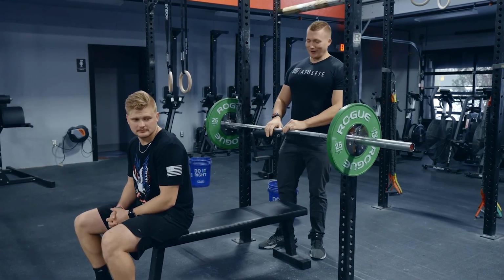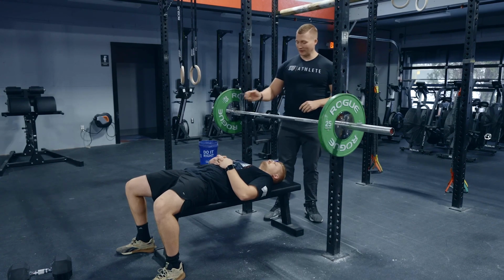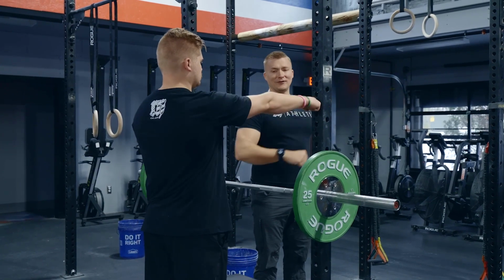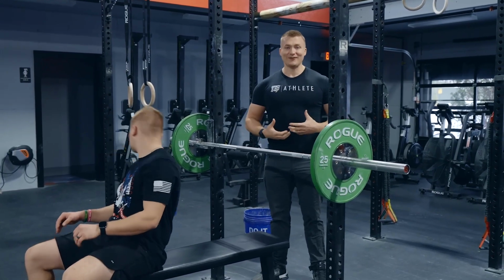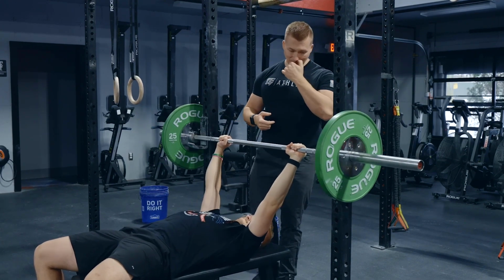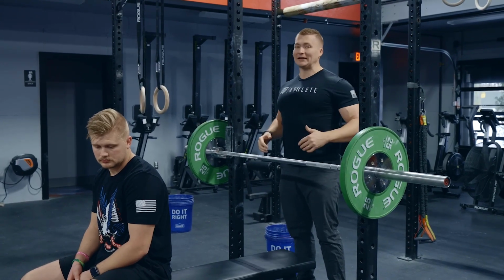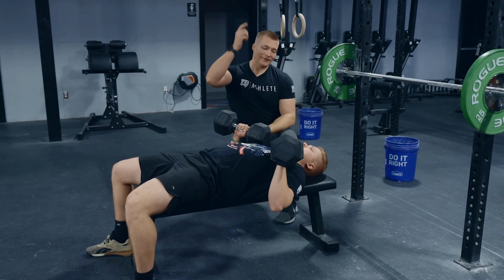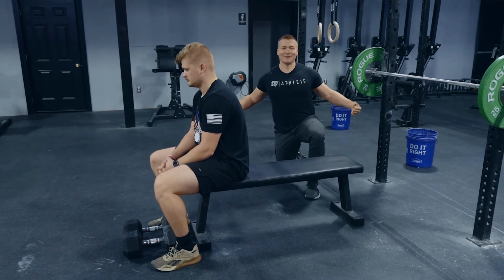How To | Perform Barbell & DB Bench Press - With Efficiency & Good Mechanics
Welcome to our instructional "How To" series! In this informative video, we'll demonstrate how to perform Bench Press with efficiency and good mechanics. Whether you're a beginner seeking to master the basics or looking to refine your form, this step-by-step tutorial will guide you through the key elements of a perfect Bench Press.